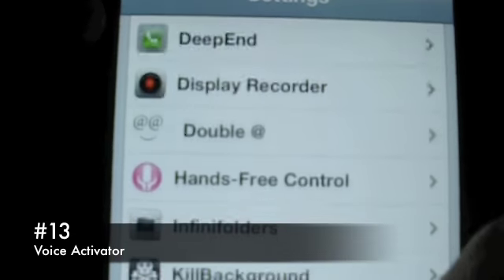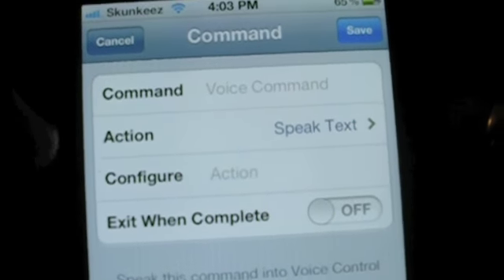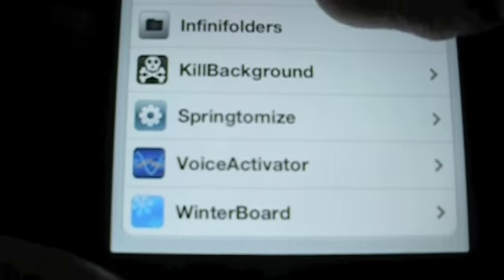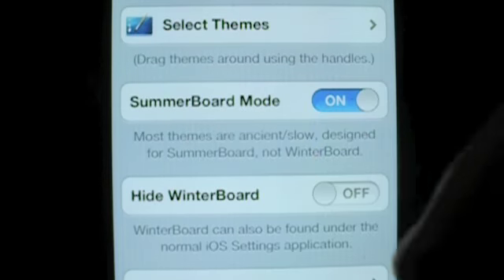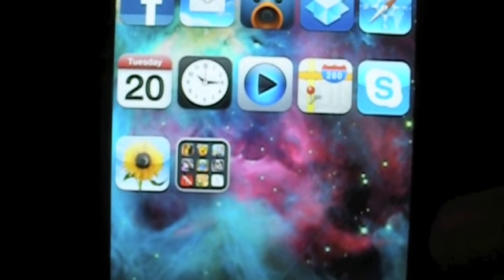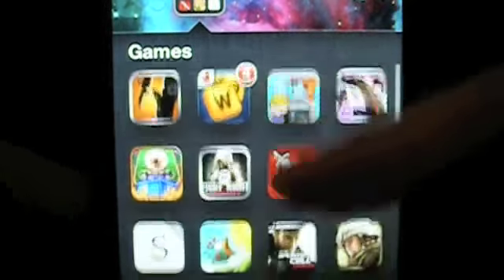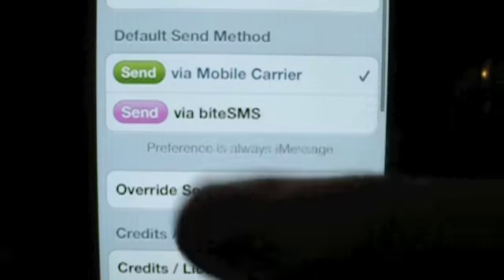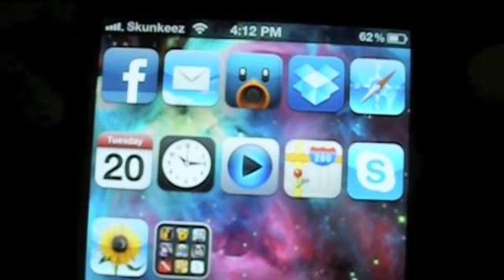Top 20 Cydia Tweaks, Pt. 2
#13 - 5

10.) ConfirmSMS || Free
Big Boss Repo

9.) Winterboard || Free
Cydia/Telesphoreo

Dreamboard || Free
ModMyi Repo

8.) KillBackground || Free
Big Boss Repo

7.) Infinifolders || $1.99
Big Boss Repo

6.) Cydelete || Free
Big Boss Repo

5.) biteSMS || Free
Big Boss Repo